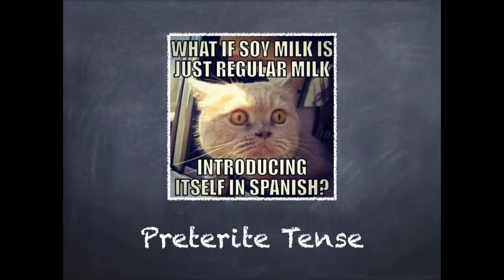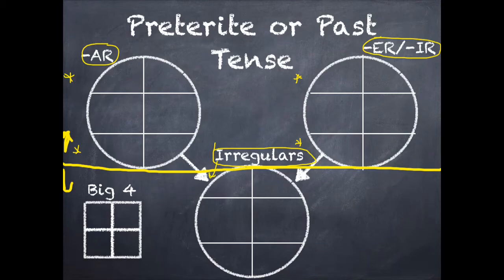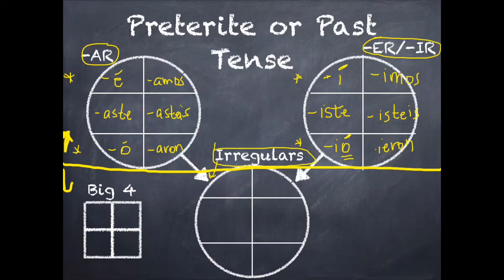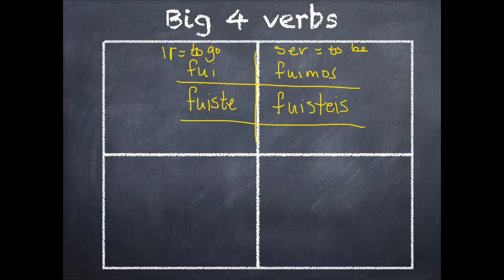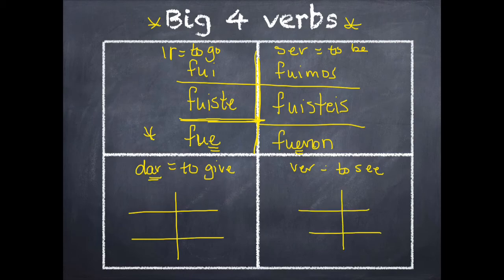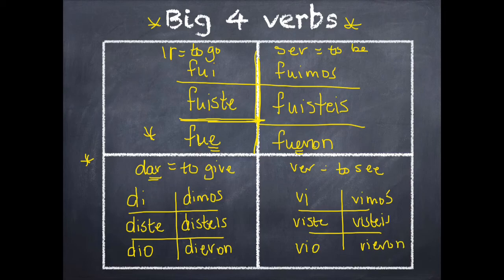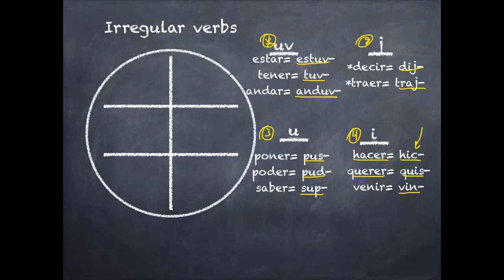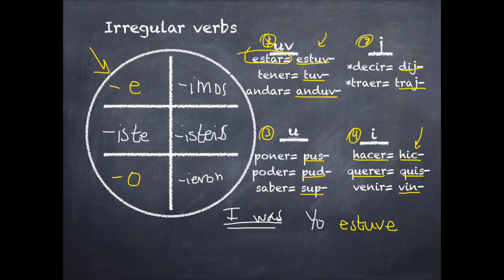Preterite Tense Part 1 of 2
Explanation of the Preterite tense:  Regular Verbs, Irregulars, Big 4